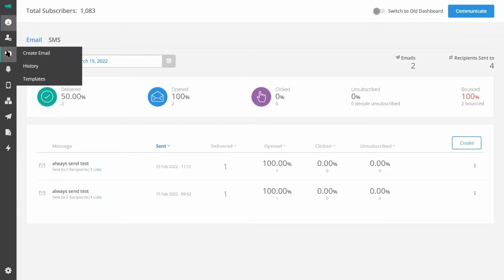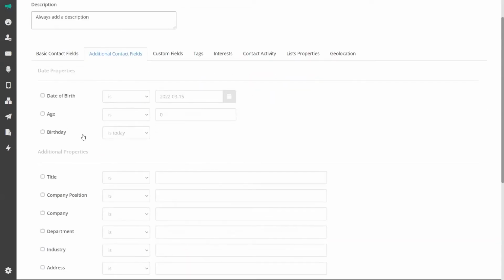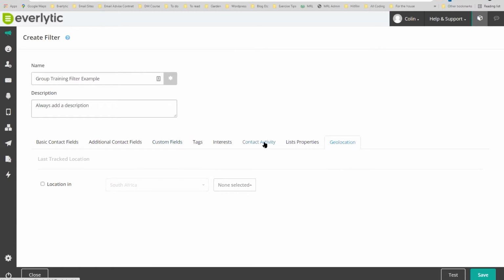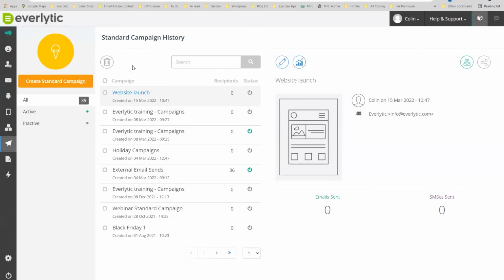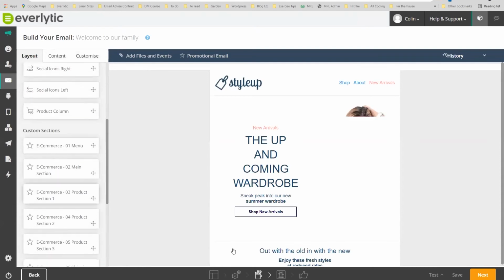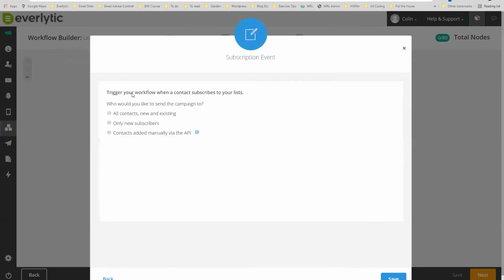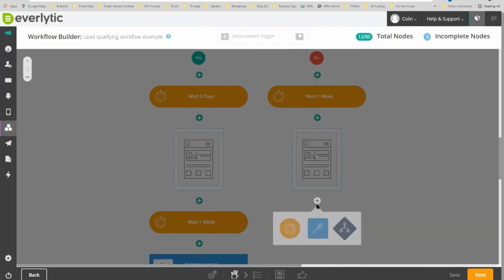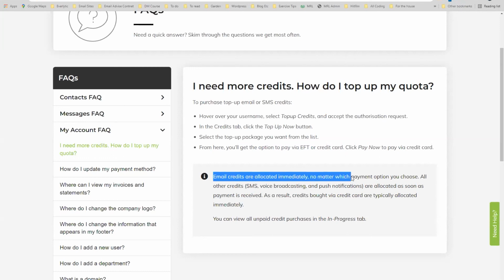2022 Client Advanced Training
This client training showcasing bulk updates, exports, filters, standard campaigns, A/B split tests, landing pages, autoresponders and triggers, workflows and global triggers.